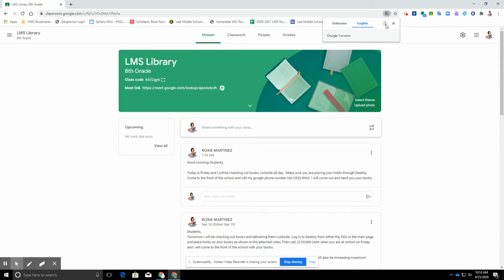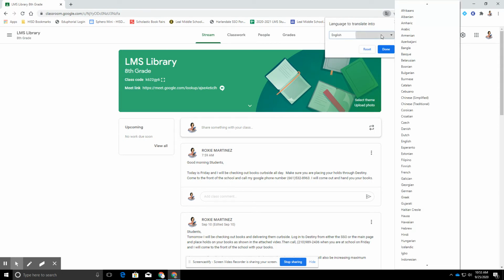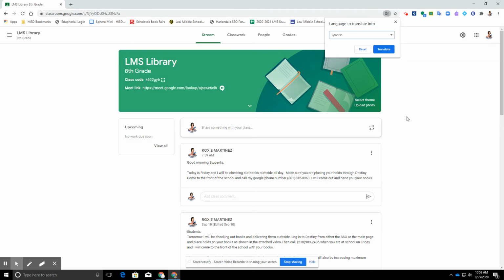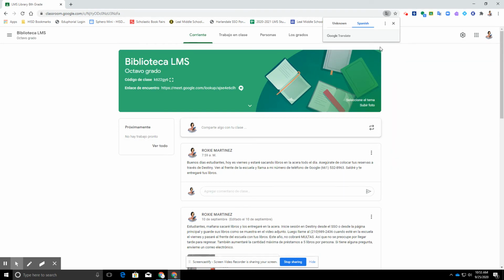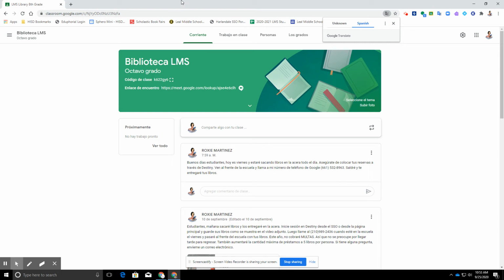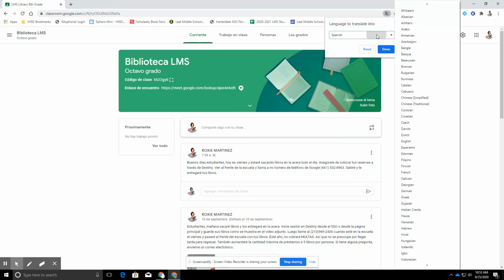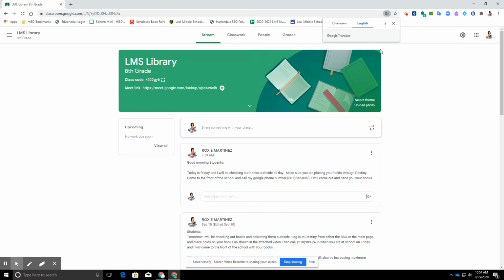Google Translate Extension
If you need to translate an entire page, use this extension on each webpage.